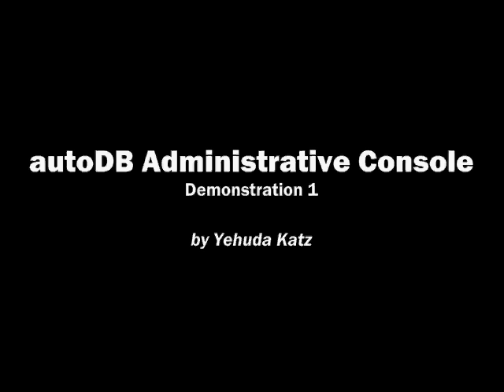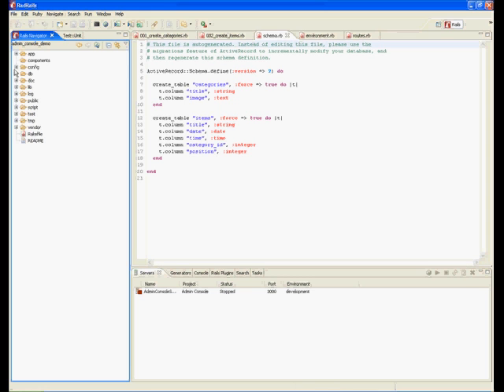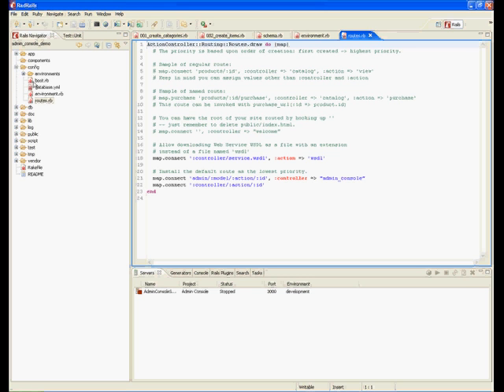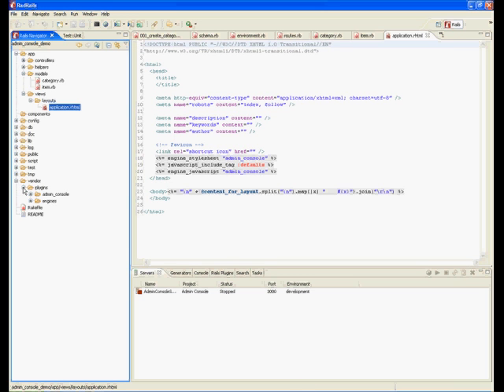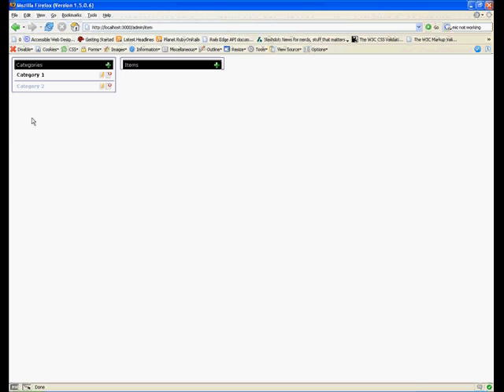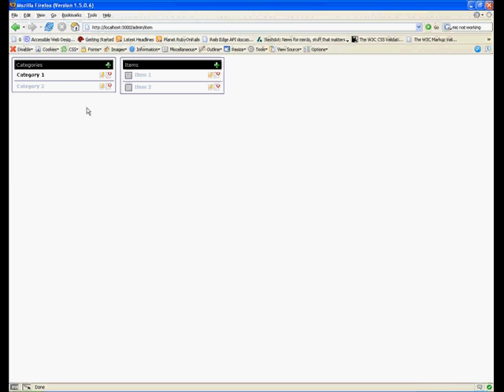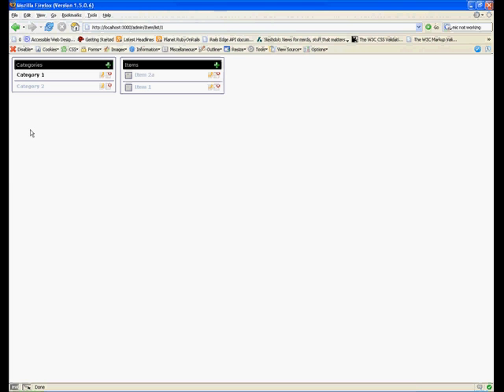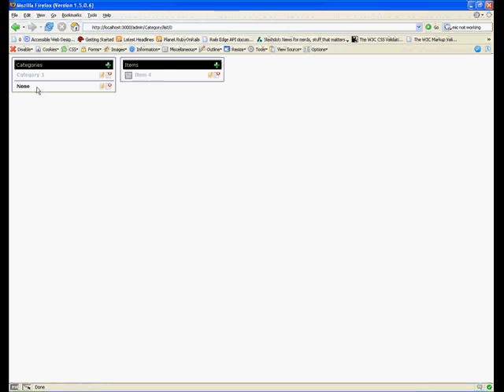Rails Administrative Console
A demonstration and introduction to the Rails Administrative Console Plugin.